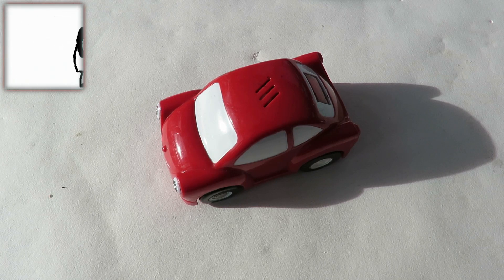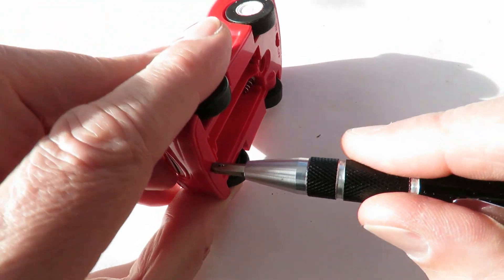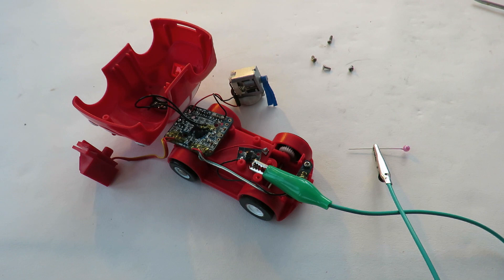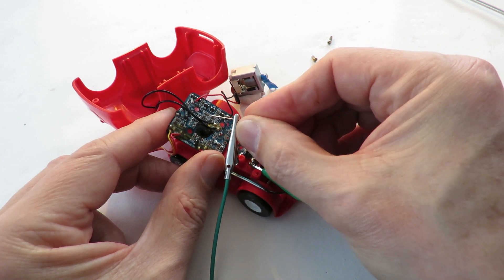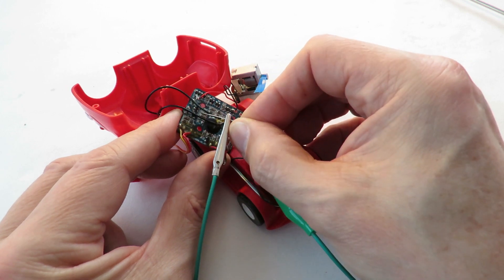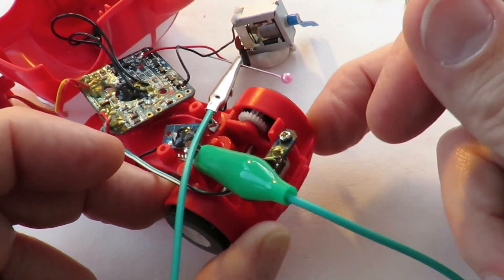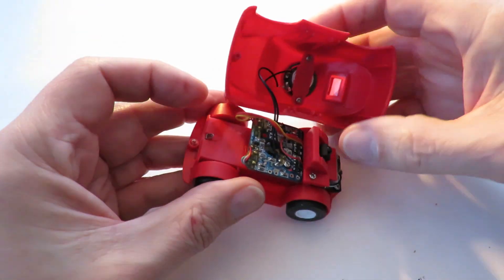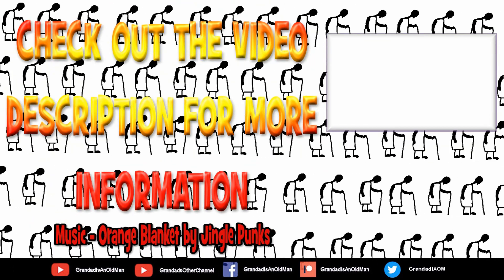Unidentified Infrared Controlled Toy Car TEAR DOWN